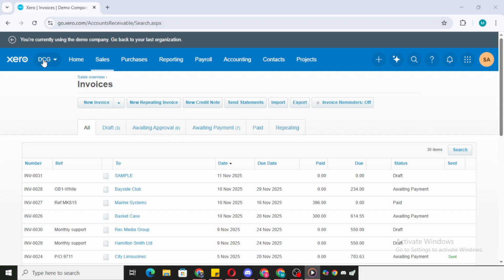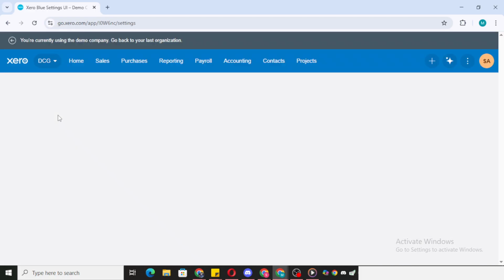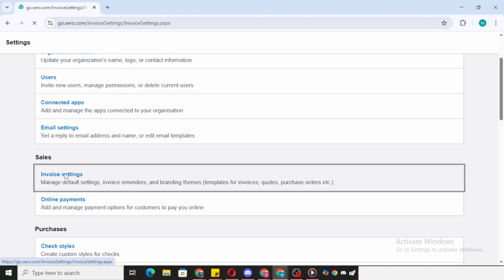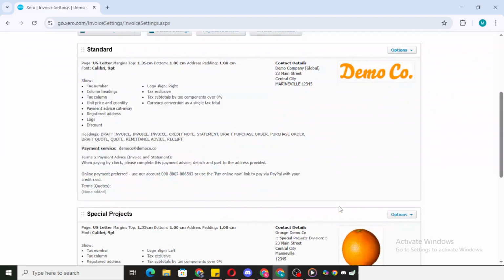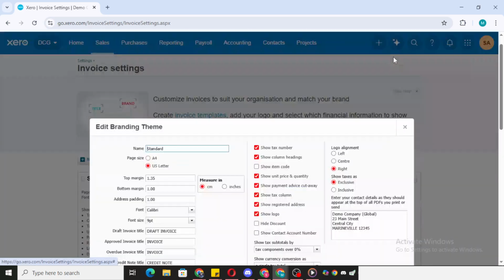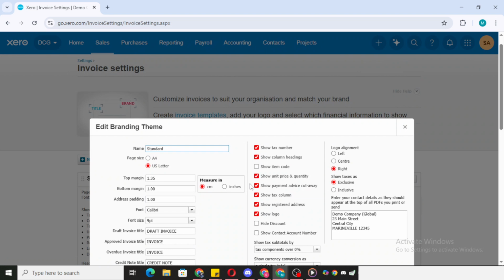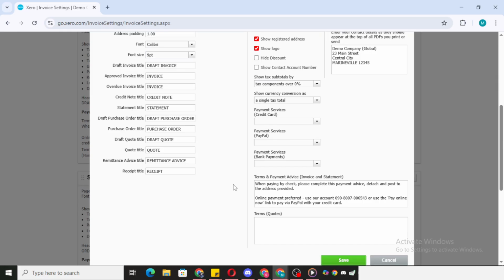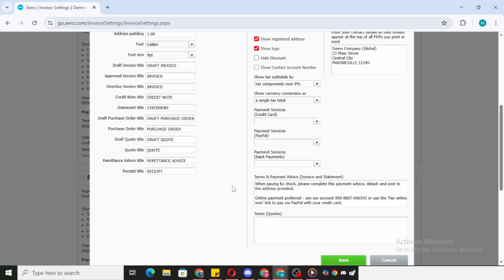How to change invoice template in Xero (full guide)